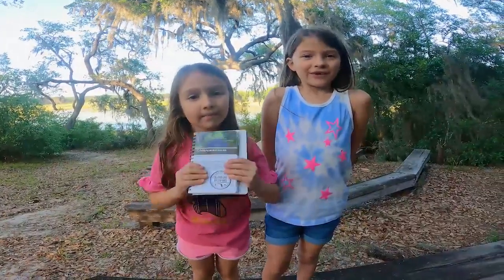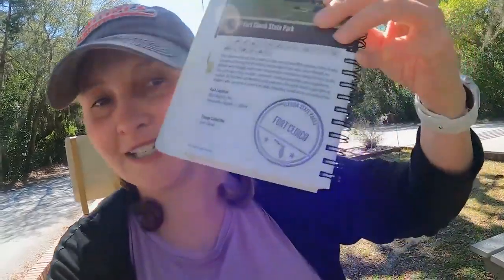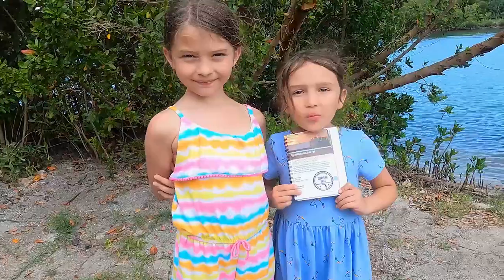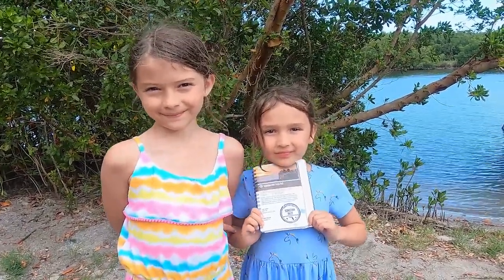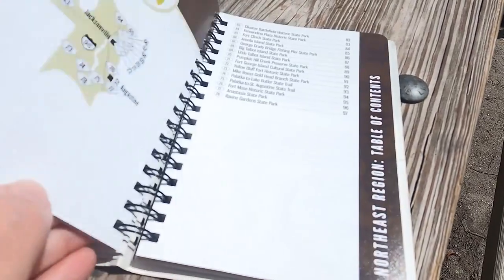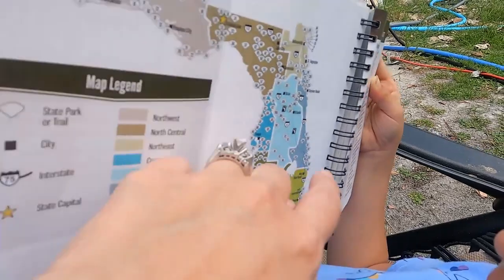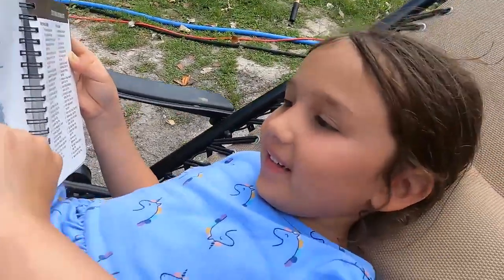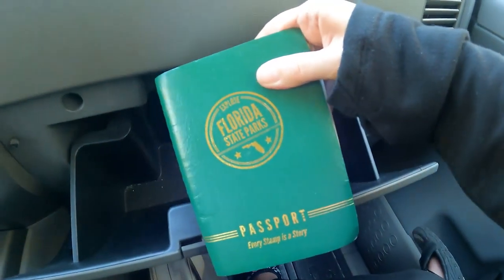State Passports: Collecting Stamps at Each Park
As you travel in your RV, how do you mark your journey? Every RVer seems to have their own preference. Maybe you put a sticker on a state map for every state you travel through, or maybe you keep a camping journal to capture and remember your RV trips. RV Lifestyle and Repair contributors Lisa and Jason McEwen use state-specific passports.

Sign up for the free RVLR newsletter to receive the latest videos, articles, and tips straight from the experts!